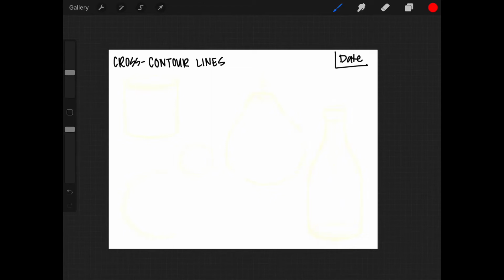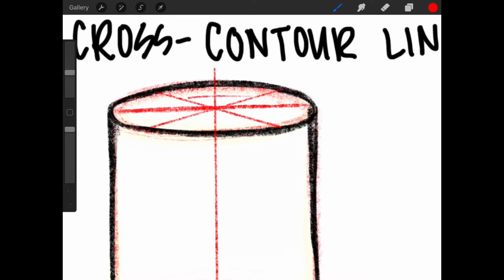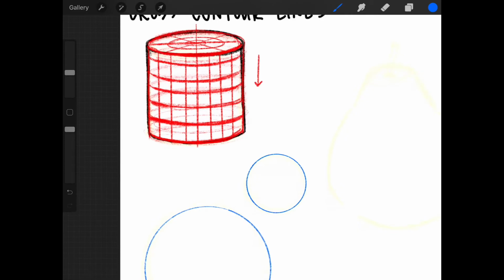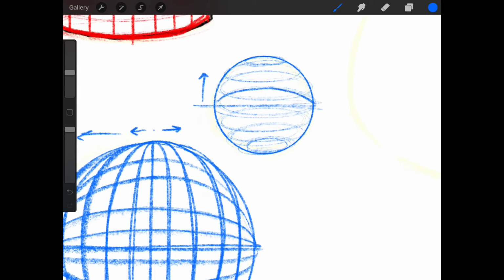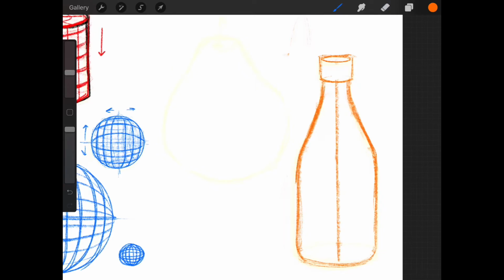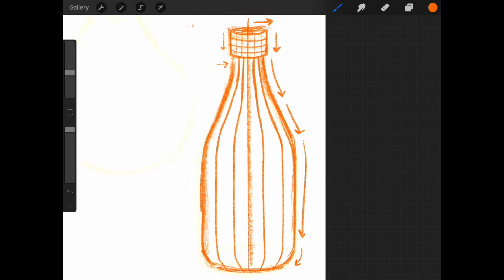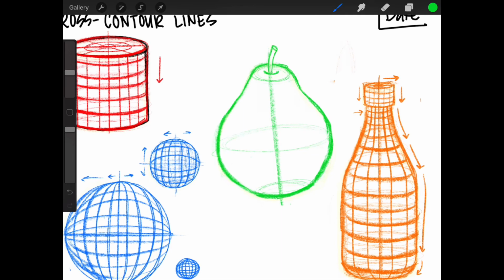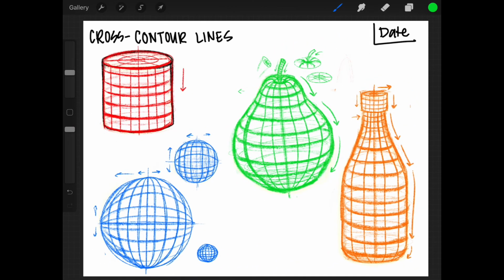Cross-contour Lines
Art 1 demo: cylinder, sphere, bottle, fruit